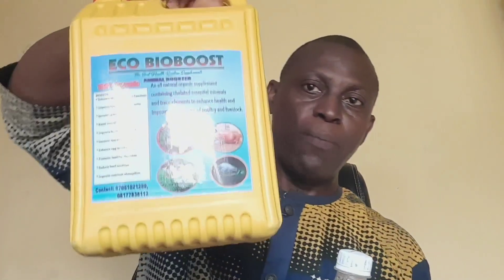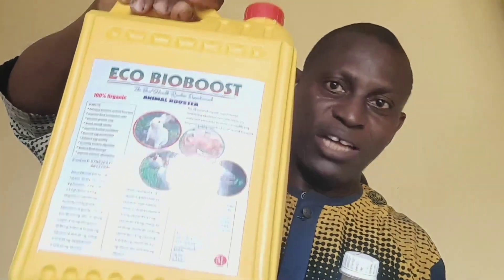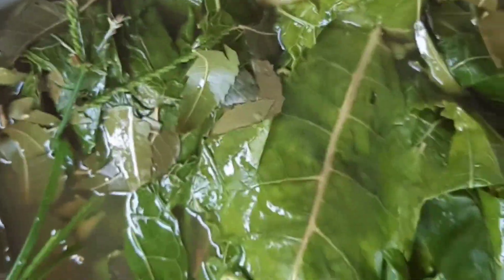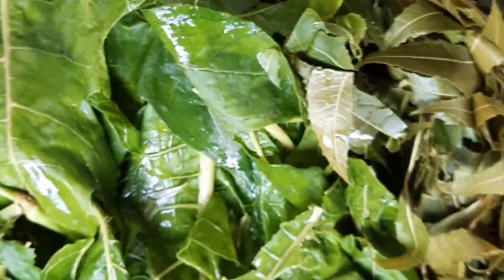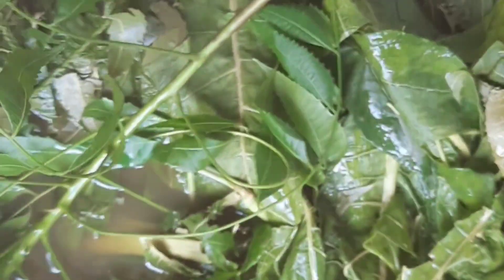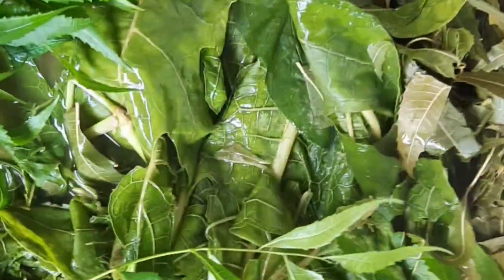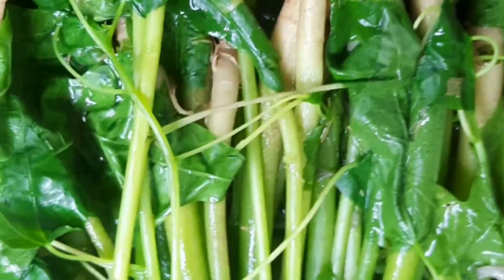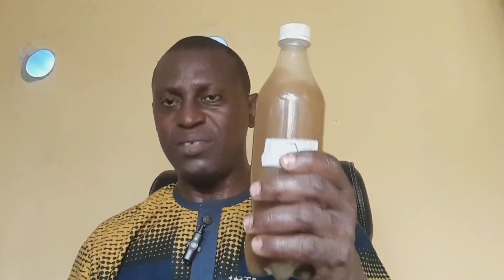How to Vaccinate Poultry 100% Organically: Ginger, Turmeric, Clove, Aidan | Stop Mortality Fast!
Description:
Are you tired of losing your poultry birds to infections and high mortality? Discover the powerful organic vaccination combo using Ginger, Turmeric, Clove, and Aidan Fruit—all-natural, chemical-free, and farm-tested!

In this video, Dr. Leonard C. Nwaogu reveals a 100% organic poultry vaccination method that protects your birds from deadly diseases like Newcastle, coccidiosis, fowl pox, respiratory infections, and more—without spending on expensive antibiotics or vaccines.

💡 What You'll Learn:
✅ Medicinal benefits of each ingredient in poultry health
✅ Step-by-step preparation process
✅ Correct dosage and method of administration
✅ Diseases this combo cures and protects against
✅ Practical farm-tested results with zero mortality

This method boosts poultry immunity, enhances growth, and saves you money. Whether you're raising broilers, layers, or local chickens, this organic vaccination will change your poultry farming game!

293. How to Crossbreed for Your Parent Stock EPS. 2: Your Ultimate Guide to Poultry Breeding Success!
294. Chicken Breeds Backyard Farmers Swear By | Which Breed Is A Waste? | Episode 3 Reveals All”
295. How to Choose the Top 20 Chicken Breeds for Your Backyard Poultry Farm: Part 1
296. How to Choose the Top 20 Chicken Breeds for Your Backyard Poultry Farm: Part 2!